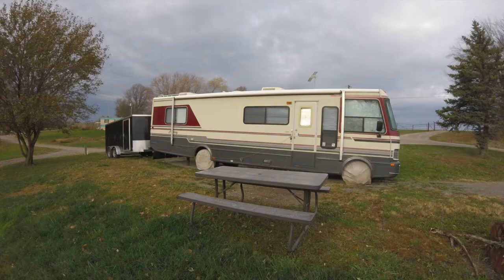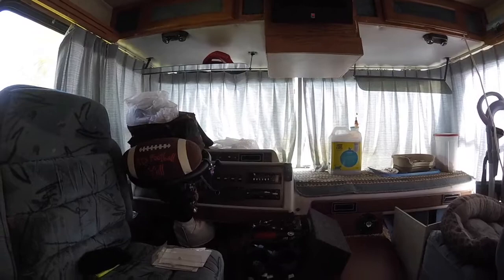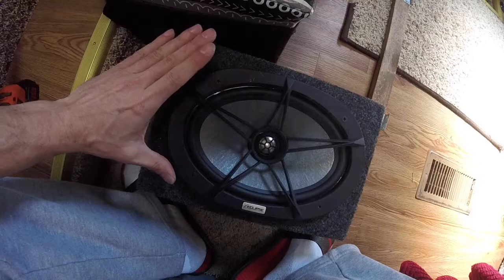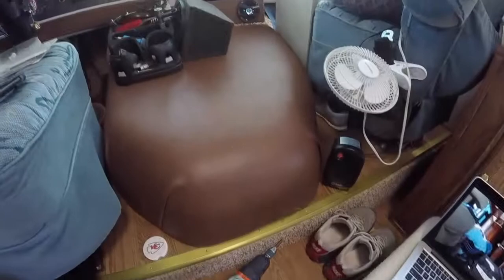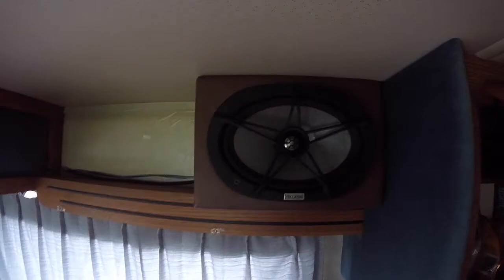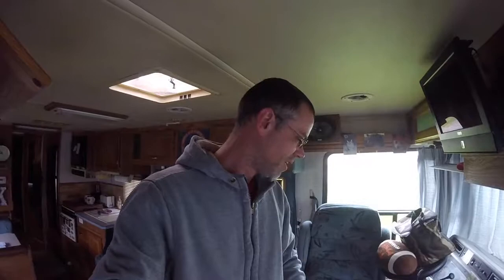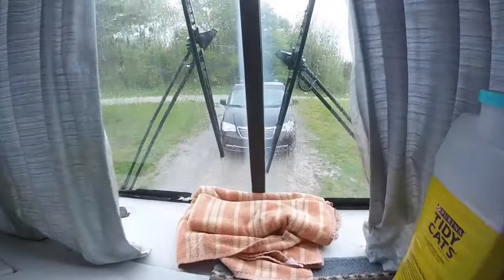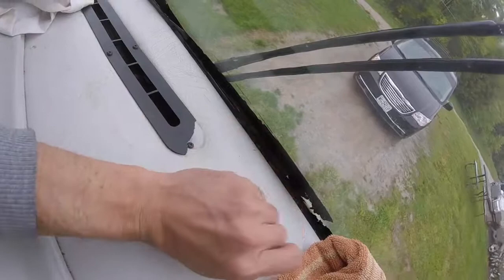RV speaker Install~~Leaking motorhome windshield~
Installed two more speakers in the RV that my stepdad gave us, have a windshield leak that needs attention very soon and plans for Candace's vacation in May!!